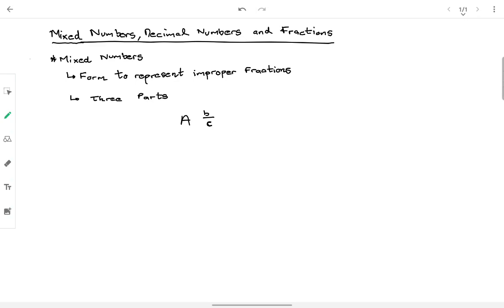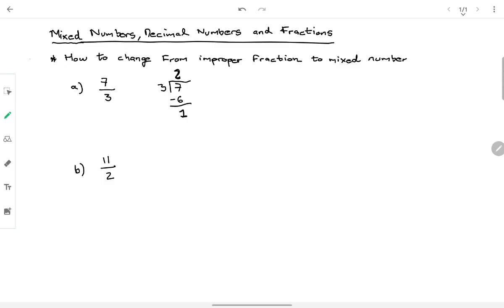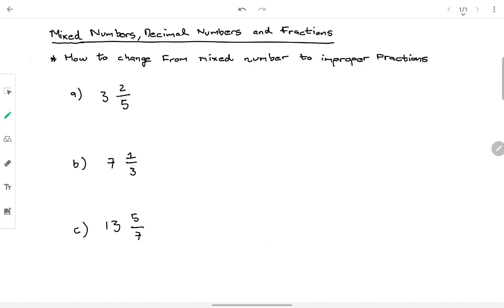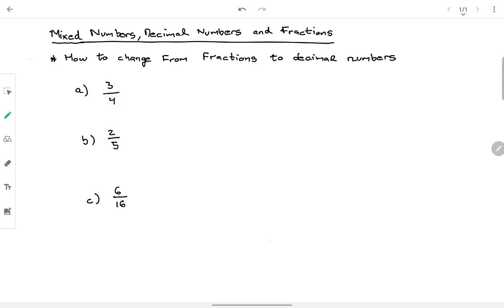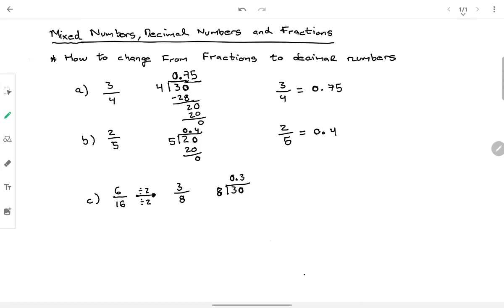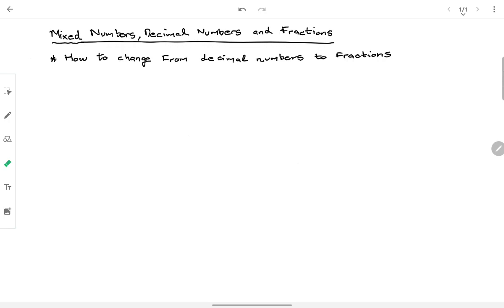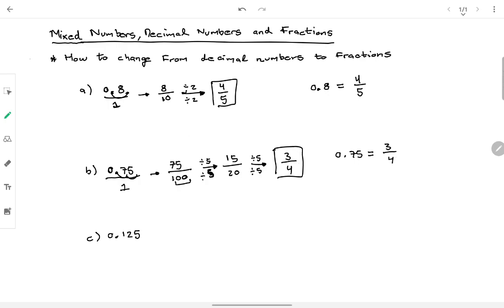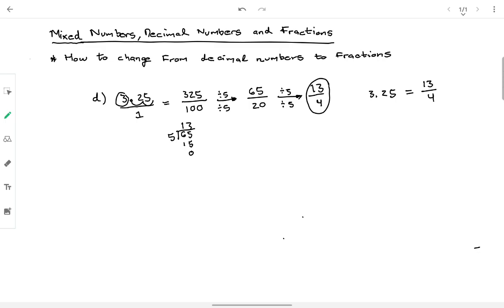Math 1. Mixed Numbers; Decimal Numbers and Fractions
There is a little mistake on exercise c) from improper to mixed number. The division give us 25 wholes and not 15. Sorry for the inconvenience.